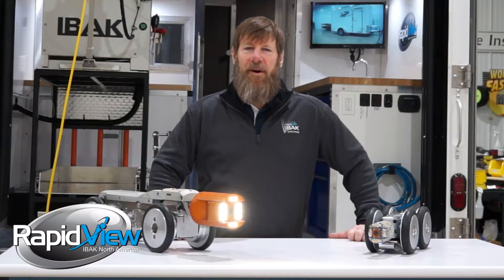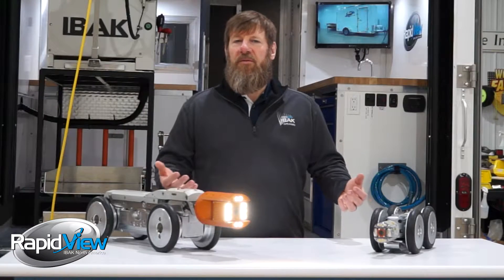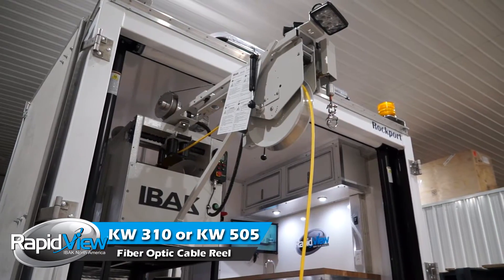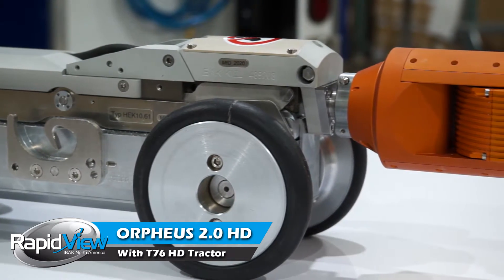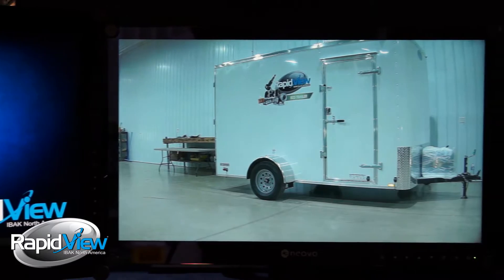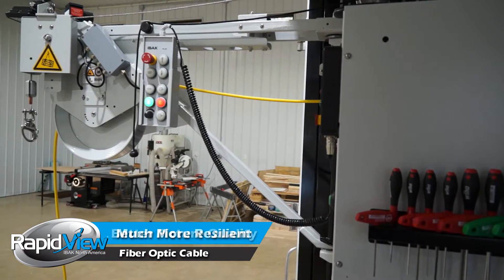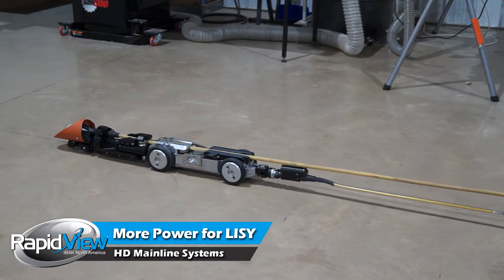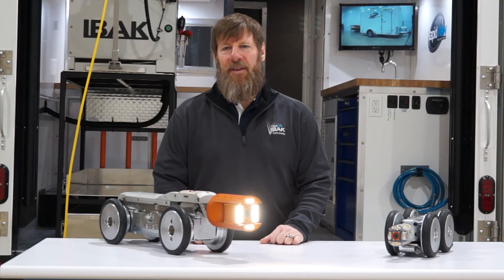HD Sewer Inspection Systems Overview: Why You Should Choose High-Definition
Why settle for fuzzy image resolution when IBAK offers full HD (1080p) Mainline Inspection Systems?  Andy Melton goes over some of the reasons why you should choose an IBAK HD System for your next upgrade.